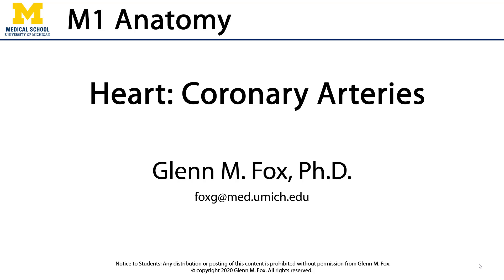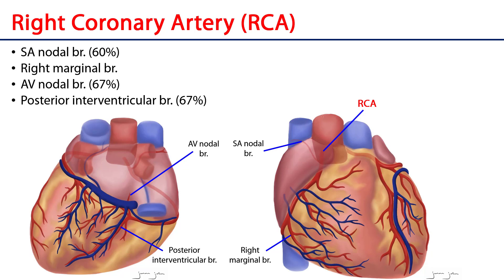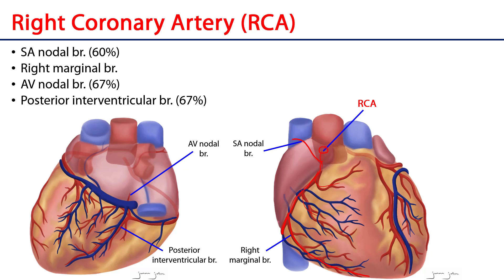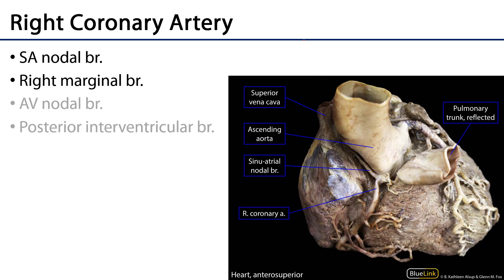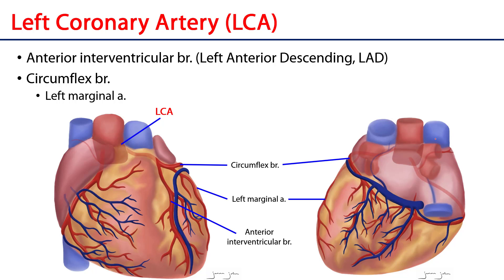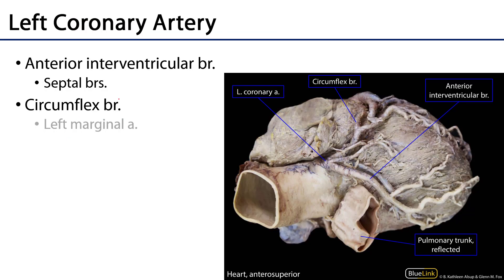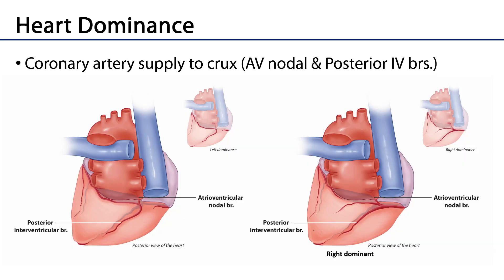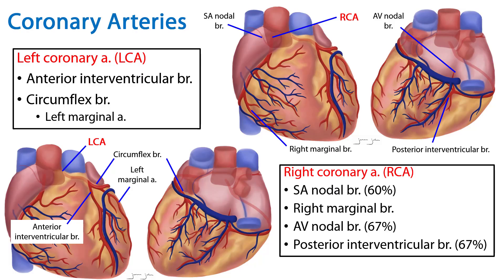Coronary Arteries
Dr. Glenn Fox discusses the coronary arteries of the heart in relation to the learning objectives for the First Year Medical Anatomy course at the University of Michigan.